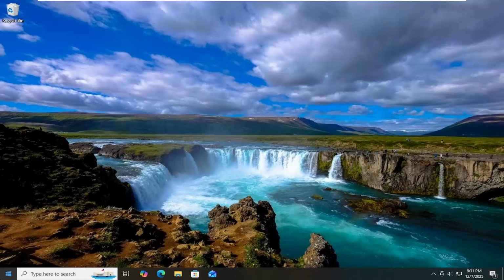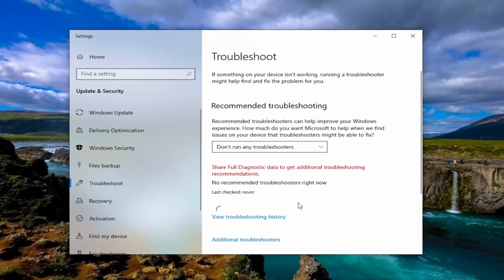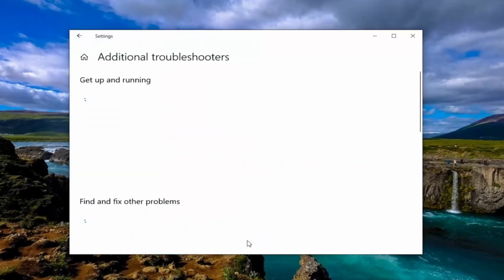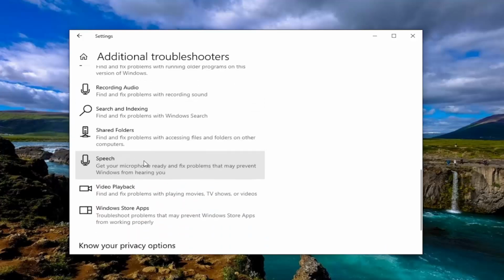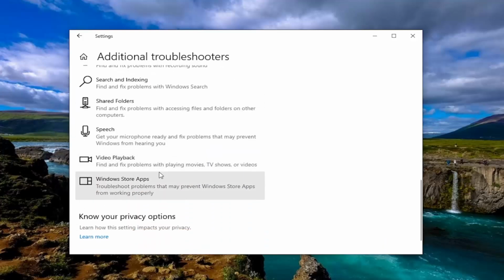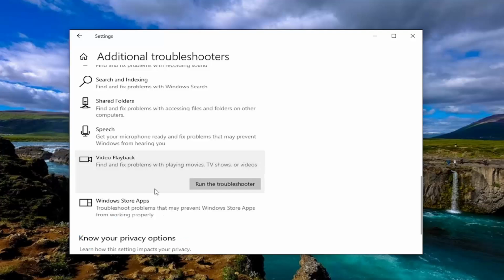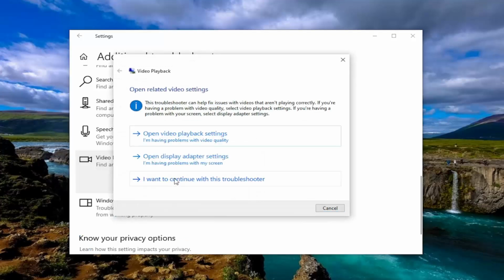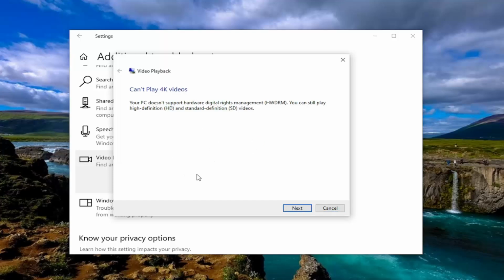How to Fix Video Playback Issues on Toshiba Laptop [Guide]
This video tutorial provides effective troubleshooting steps to fix video playback issues on Toshiba laptops, focusing on common causes that can affect smooth video playback. It covers potential problems such as outdated graphics drivers, incorrect video settings, or conflicts with media player software that may disrupt video performance. Viewers will learn how to diagnose these issues and apply practical solutions to restore smooth and consistent video playback. The guide emphasizes a general diagnostic approach, making it easy for users of all skill levels to follow without requiring hands-on repairs.

Issues addressed in this tutorial:
Toshiba laptop video playback issues
Fix video not playing
Laptop video problems troubleshooting
Toshiba video driver issues
Video playback errors on Toshiba laptop
Toshiba video performance issues
Windows video playback troubleshooting
Multimedia settings on Toshiba laptop
Laptop display performance
System maintenance for video playback

The tutorial helps Toshiba laptop users understand the underlying causes of video playback issues and offers actionable tips for resolving them. By updating graphics drivers, adjusting video settings, and resolving potential software conflicts, viewers can restore smooth video playback and optimize multimedia performance. This approach ensures that users can troubleshoot video playback issues effectively without needing extensive technical knowledge or repairs.